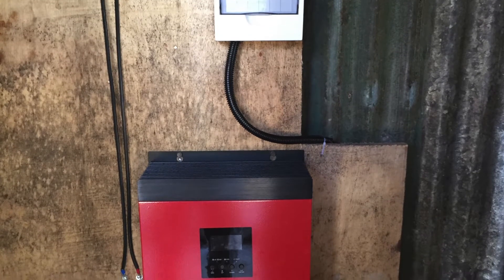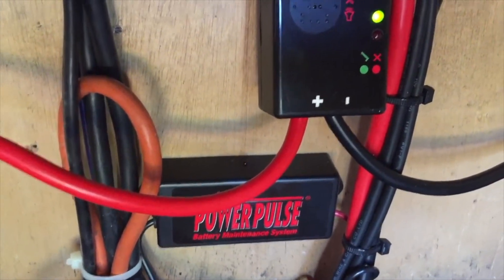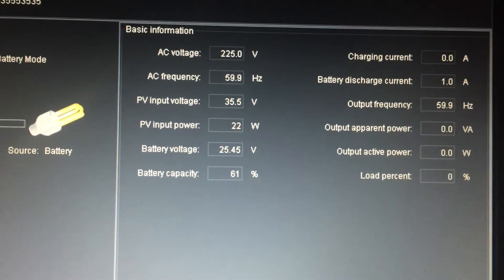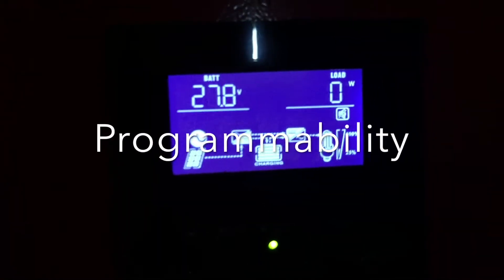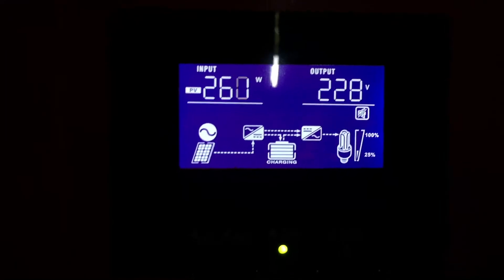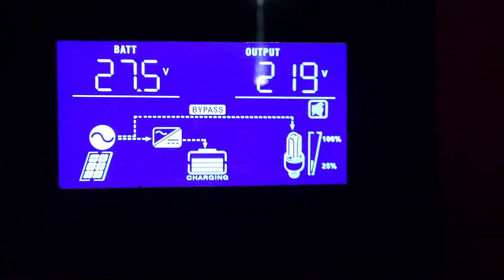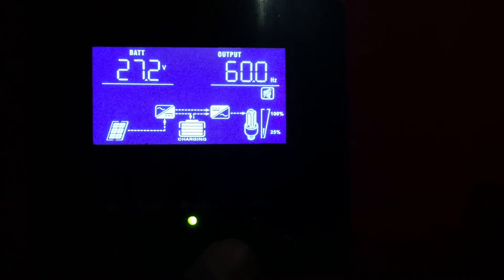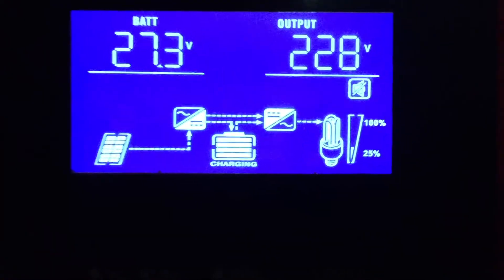1 YEAR Review of MPP SOLAR Inverter